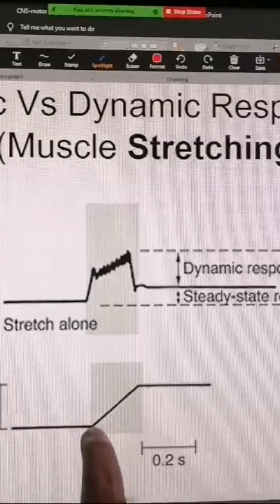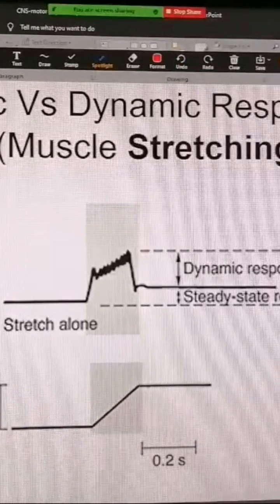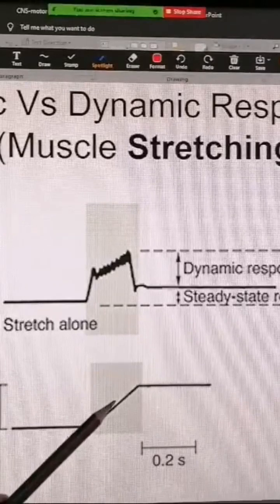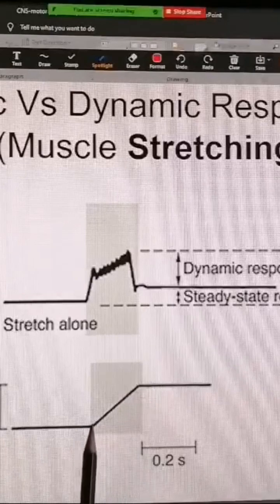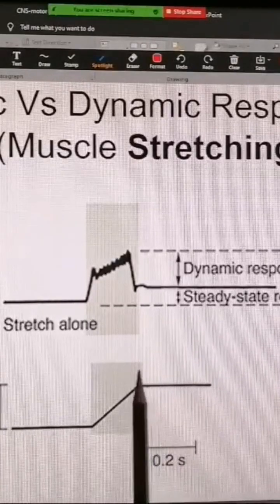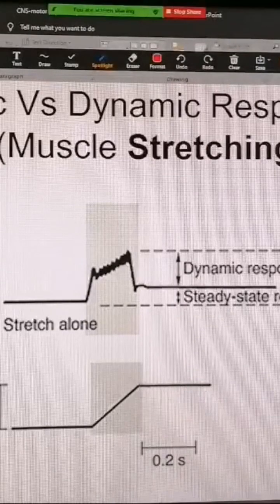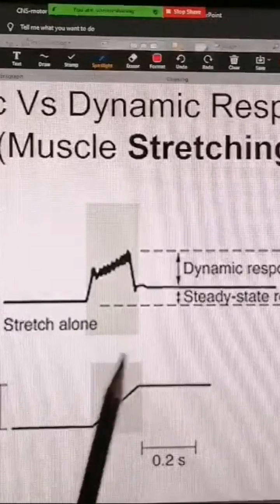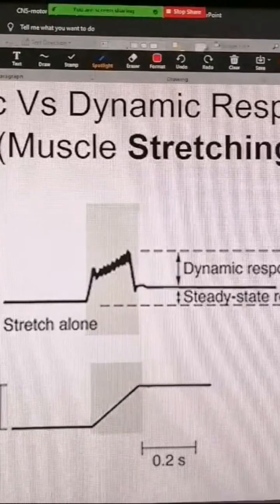Static VS Dynamic responses of Muscle Spindle (Physiology)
This is part-1 of the LIVE step-by-step exploration of the various aspects of Static and Dynamic Responses of Muscle Spindle. In part-2, we delve deeper into these concepts and explain them from the gamma-efferent point-of-view as well.

More goodies on the channel:
PHYSIOLOGY CONTENT:

cns case presentation in medicine